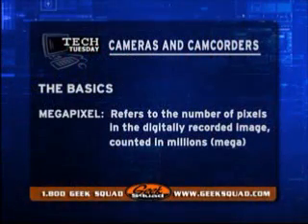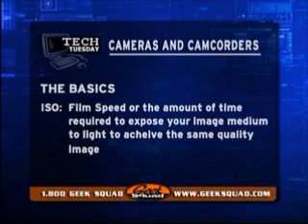Tech Tuesday: Camera Do's & Don'ts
For more news from the Texas and Oklahoma Panhandles and Eastern New Mexico,